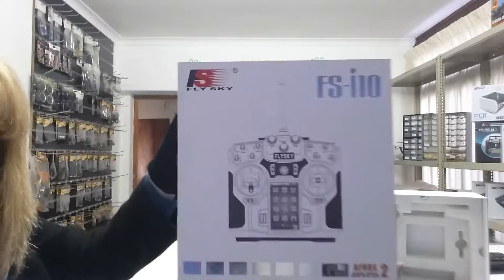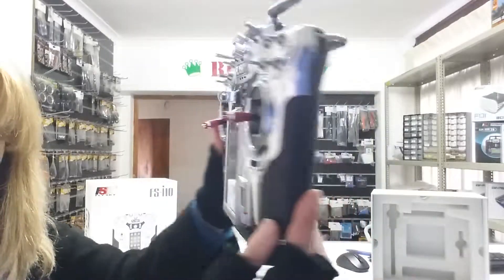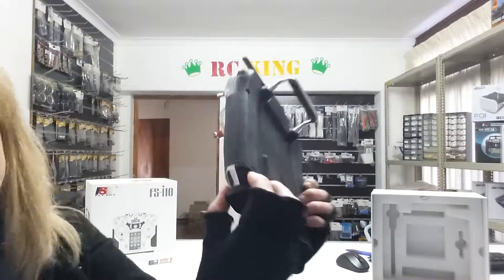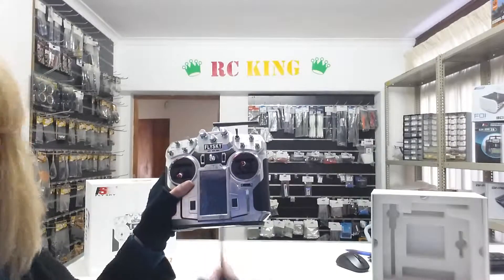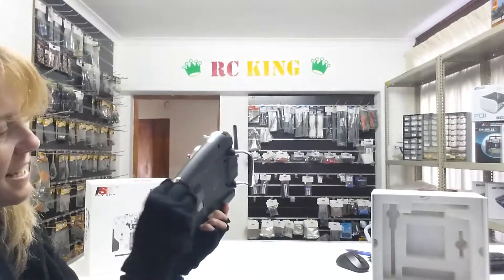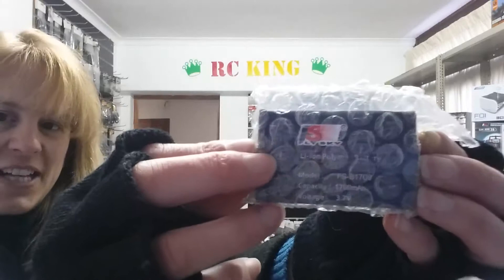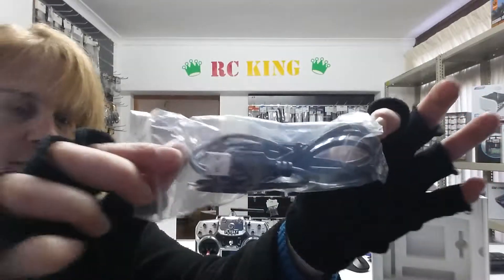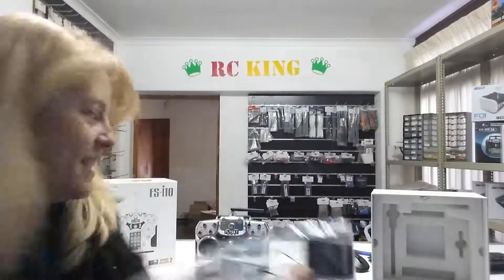What's in the Box? FlySky i10 Transmitter